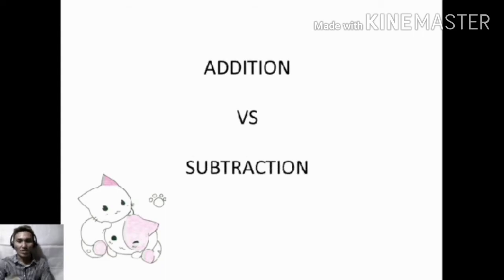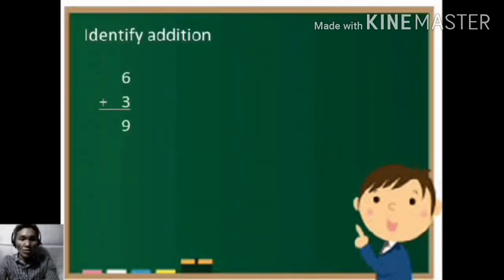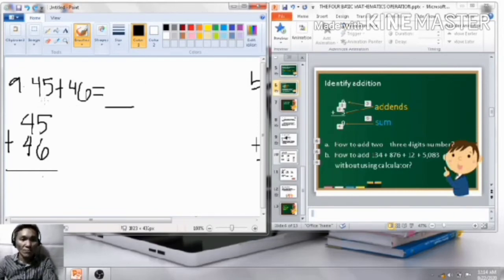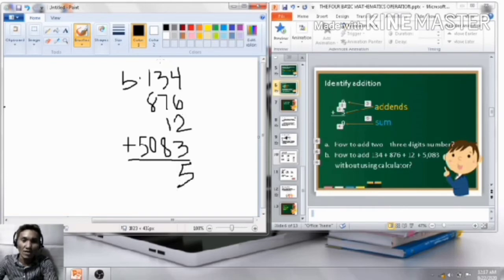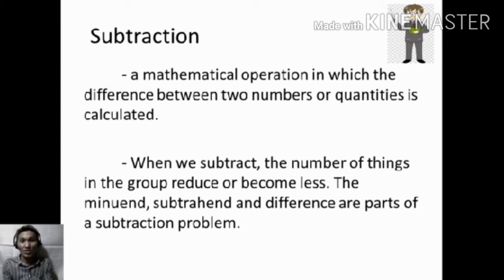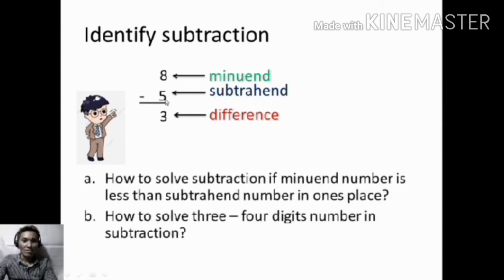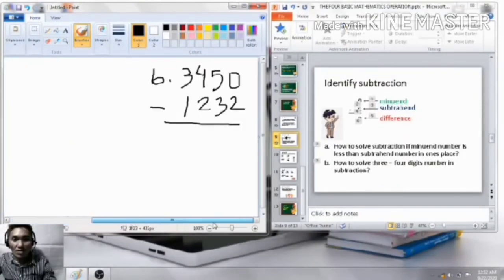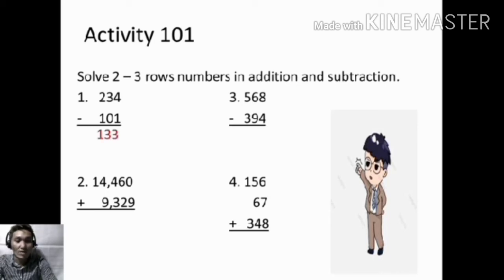four basic Mathematics operation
Good day po, this is another set of learning materials in mathematics titled four basic mathematical operation. (addition, subtraction, multiplication, and division)